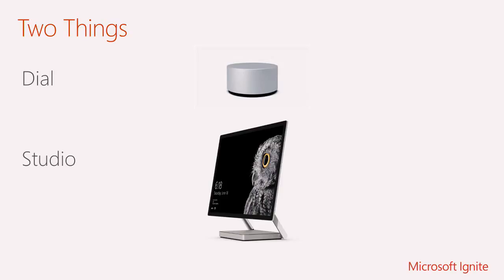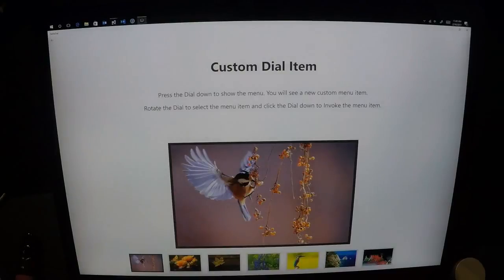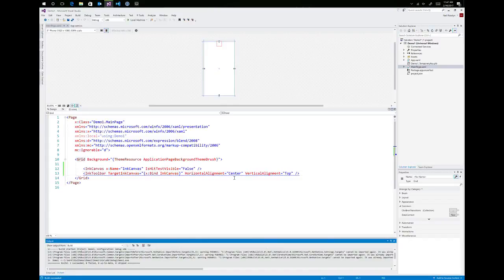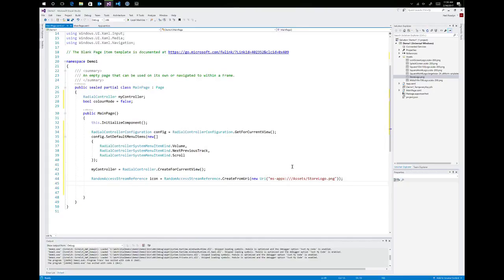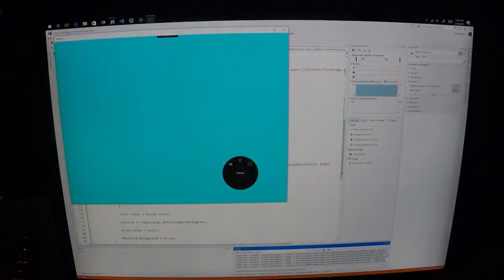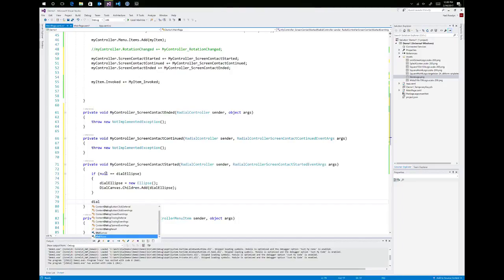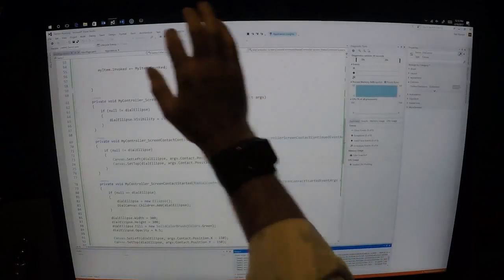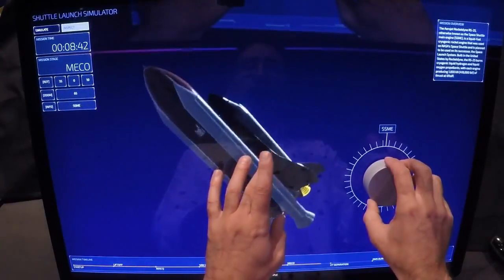Australia 2017 Developing for Surface Dial and Surface Studio